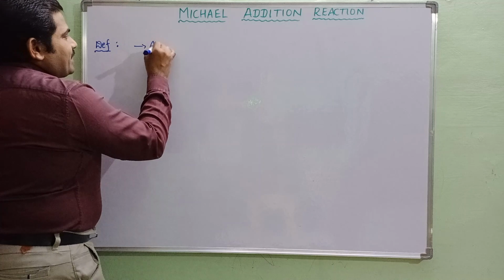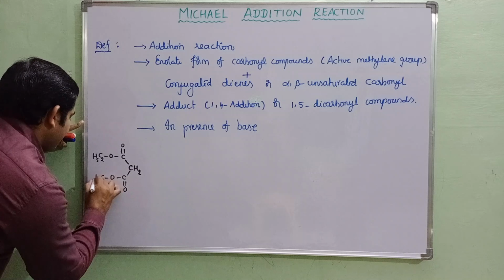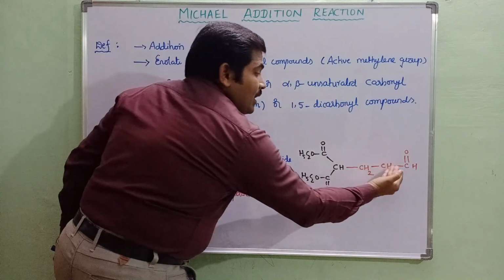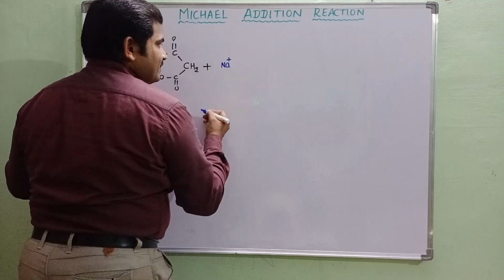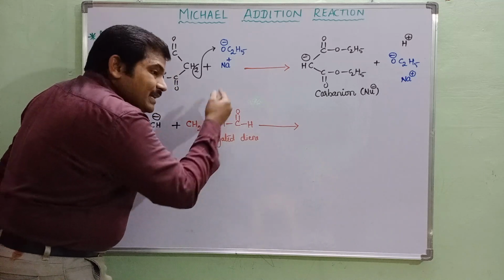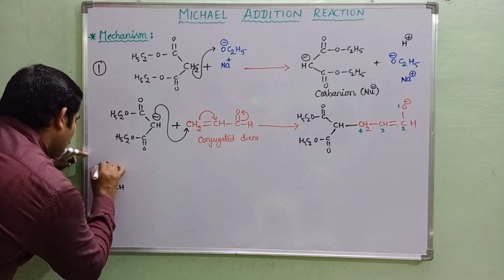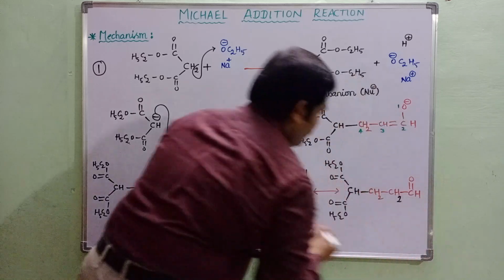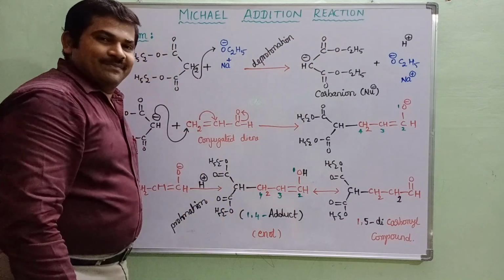NR - 13: Michael Addition Reaction (1,4-Addition Reaction)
Michael donor, Michael acceptor, enolate ion, 1,4-adduct